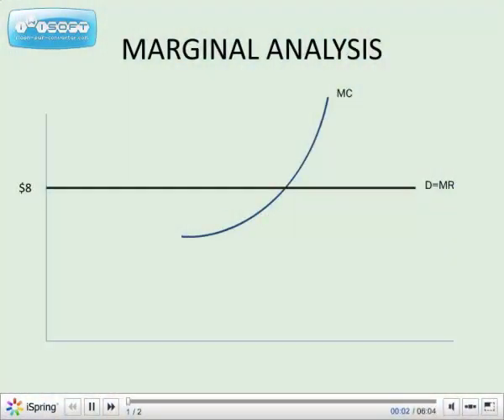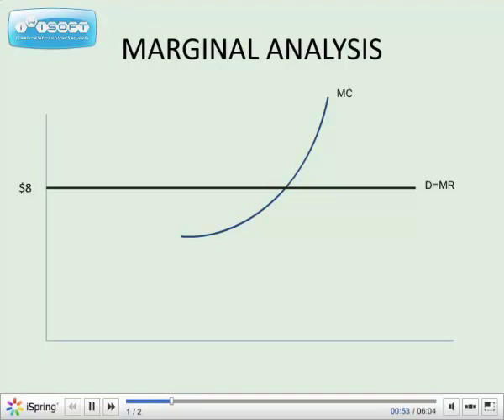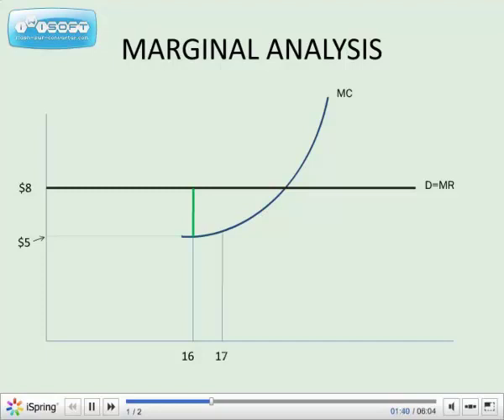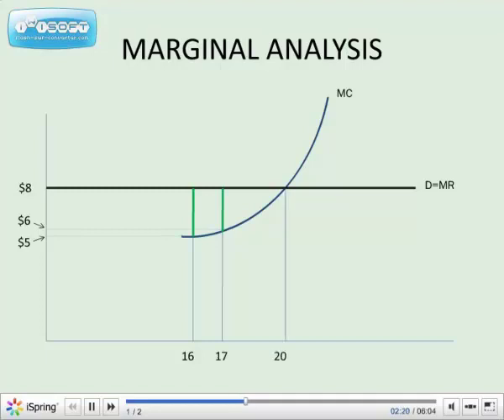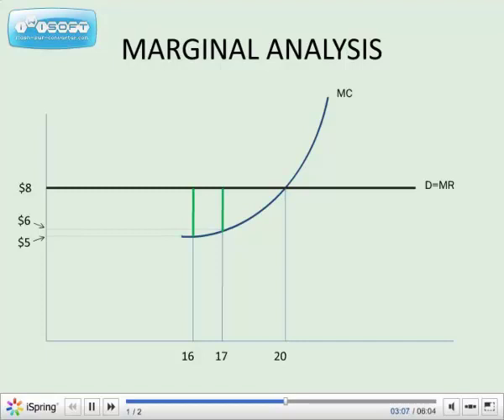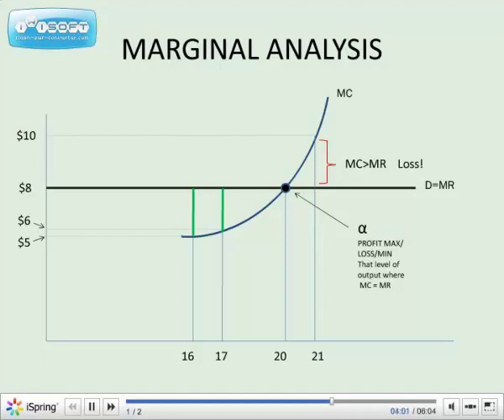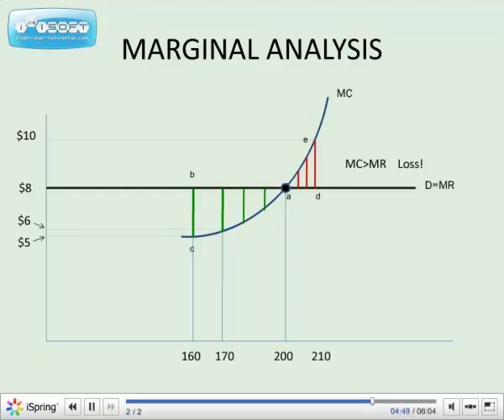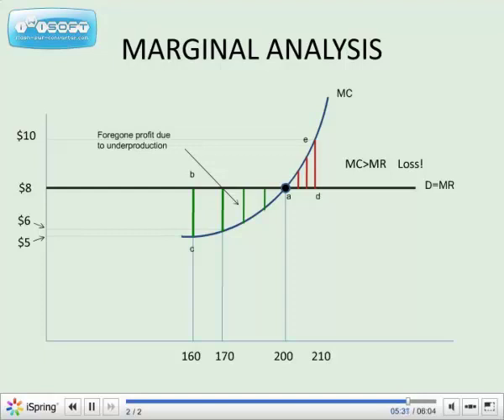Marginal Analysis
Profit Maximization occurs when MR = MC